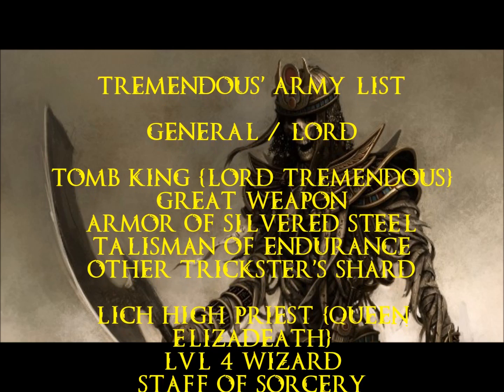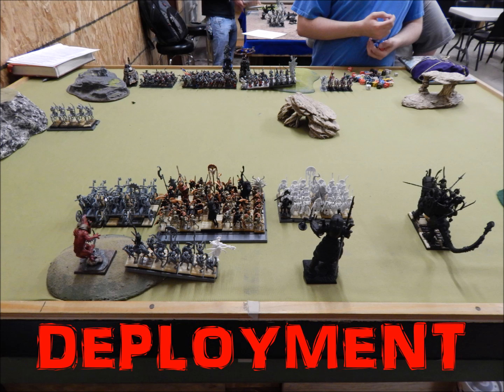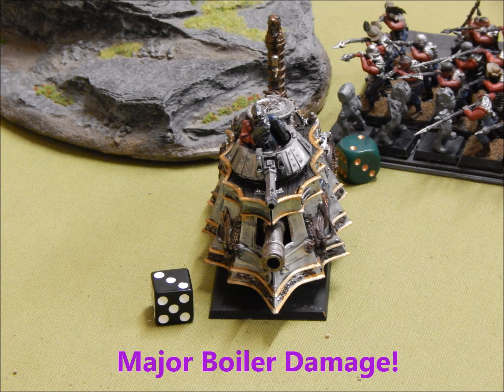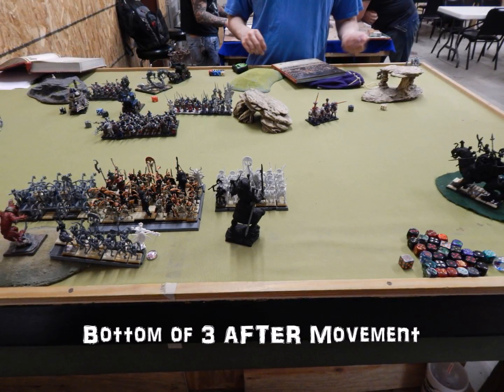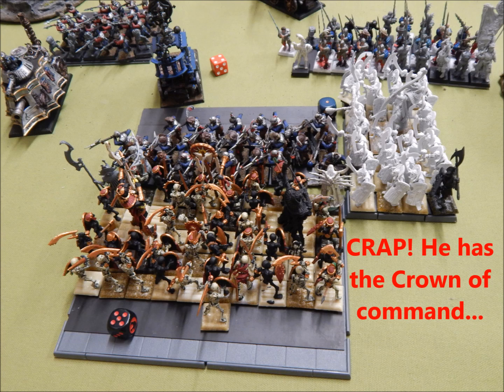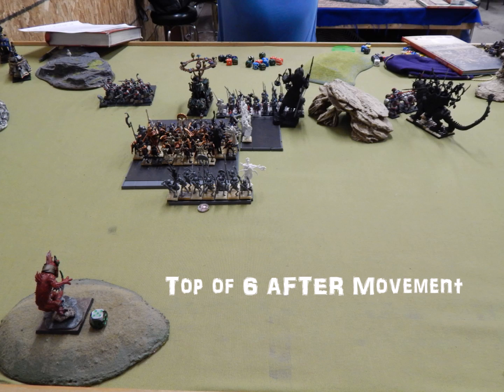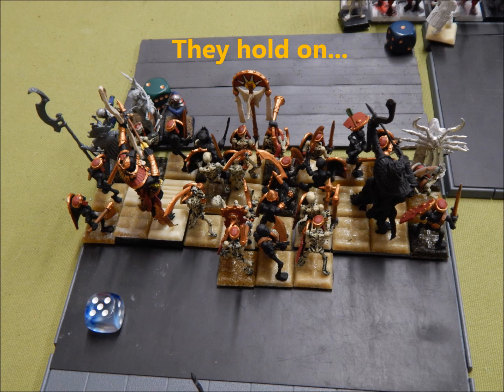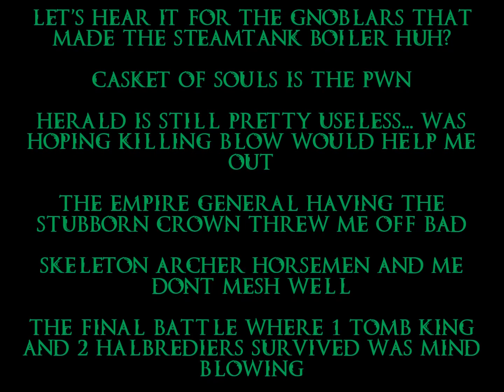#144 Lord Tremendous Battle Reports Tomb Kings v Empire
2500 Point Battle

Like my Wit? Read my Book! Fantasy D&D type adventure. 2 VOLUMES!